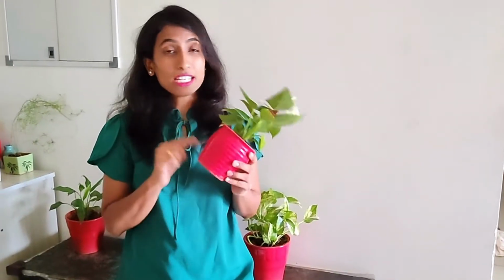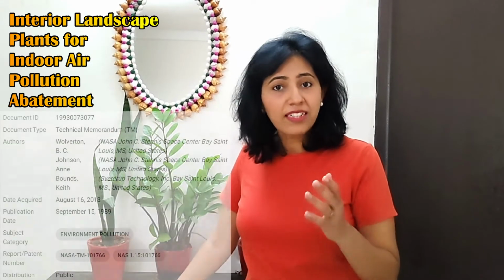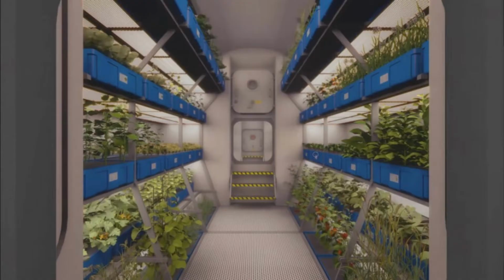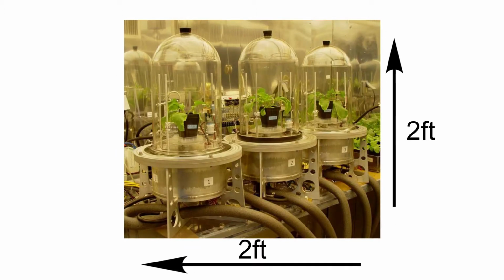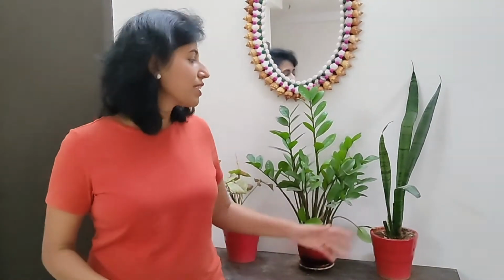7 Air purifying indoor plants | FACT or MYTH?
7 Air purifying indoor plants
fact or myth

Keeping plants in your home can actually increase the aesthetic look of the house. Also, the color green soothes your eyes and calms your mind.

We all have moved away from the nature as we have started living in a concrete jungle. The level of stress has only increased by detaching ourselves with the nature. This is one small way to make us feel part of it. Do you agree.?

Plants instantly attract the eye, calm the soul and bring a peacefulness to any room

Our aim of starting this channel is to create a database for us as well as our future generation, Specially on how to take care of emotional health.

Our MOTTO is Finding Happiness in Simple Things.